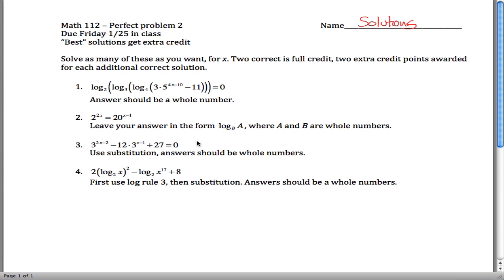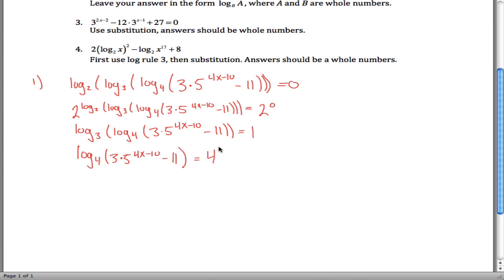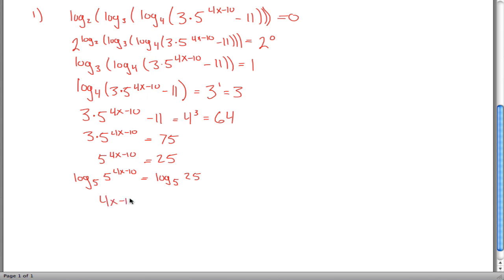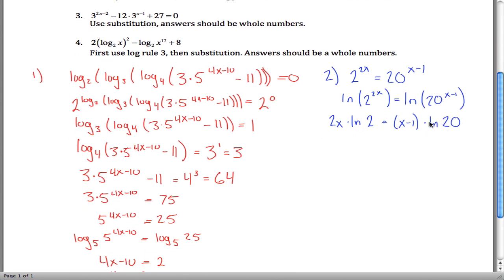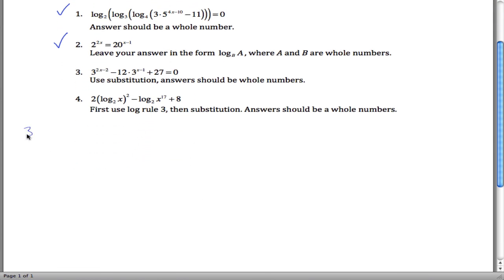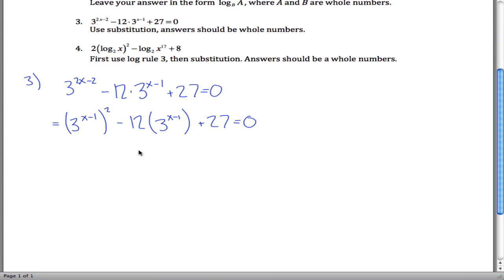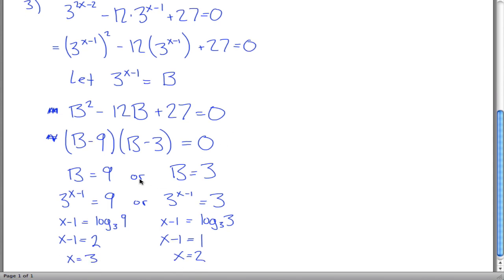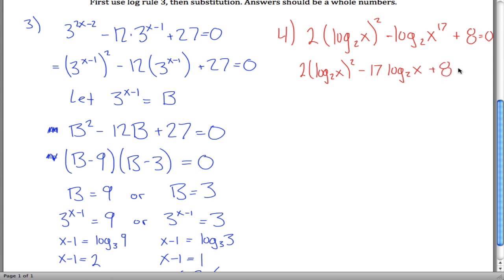(Hard) Log/Exponential Equations Example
math 112 - Winter 13 - PP 2 - All videos listed and organized